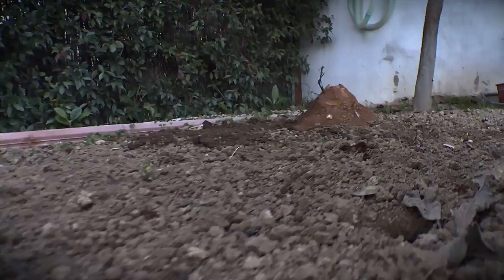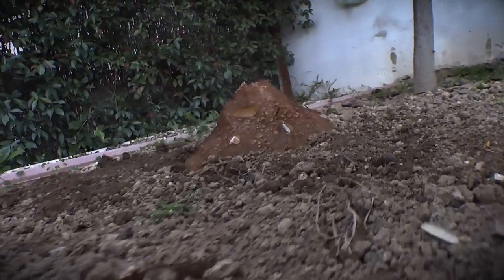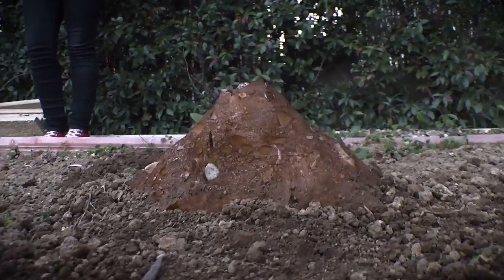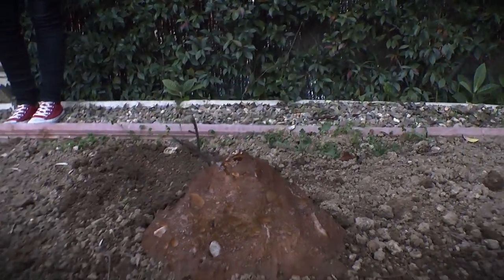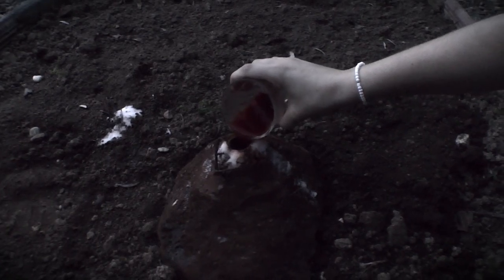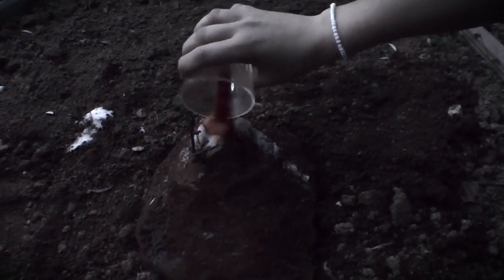Erupción volcánica con vinagre y bicarbonato sódico.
Proyecto de Ciencias de la Naturaleza. Paula Cazalla y Paula García 2ºA BILINGÜE, IES Las Encinas. Simulación de una erupción volcánica con vinagre, colorante y bicarbonato sódico.